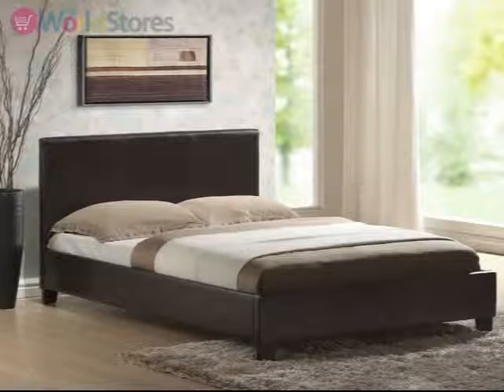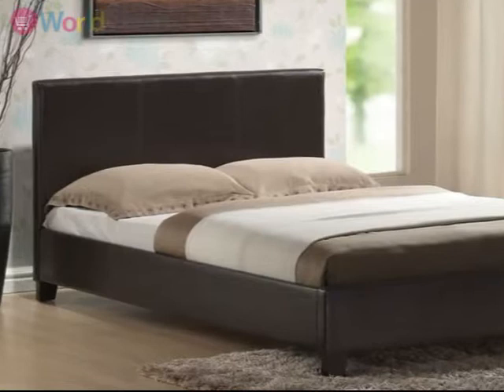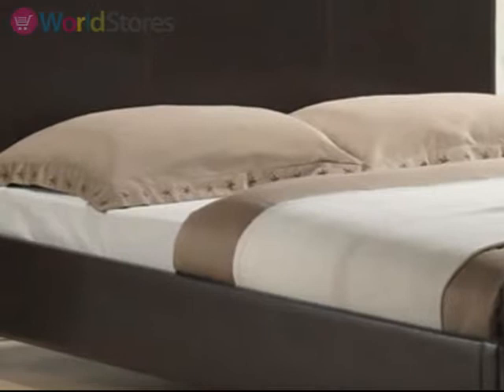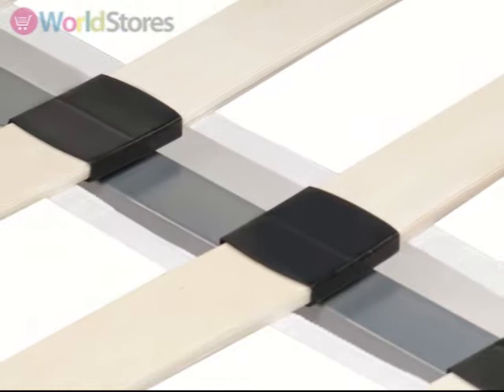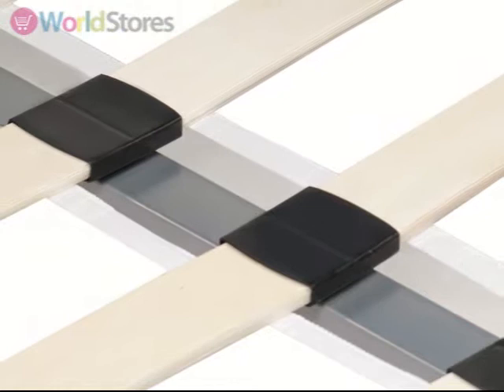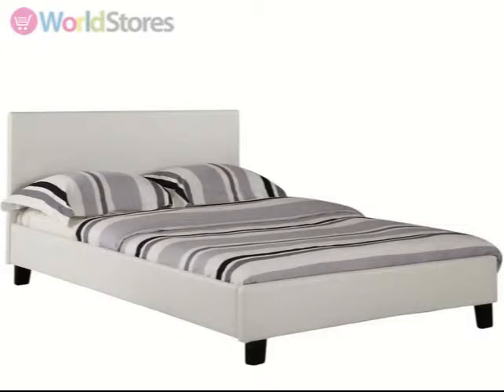venice pu leather bed frame movie